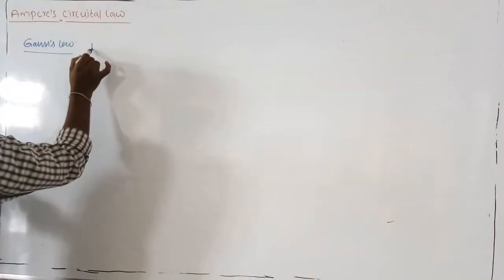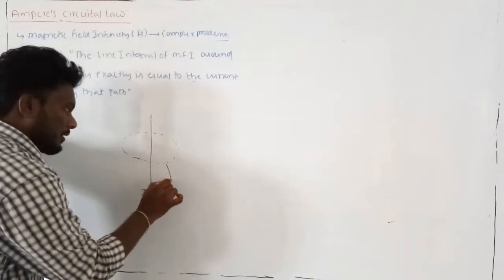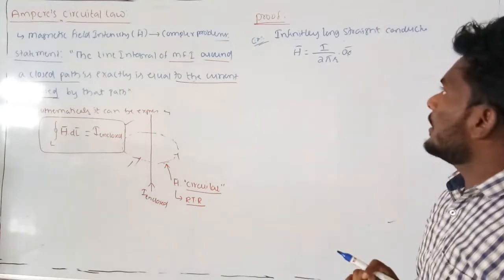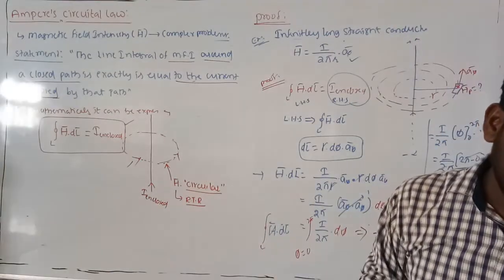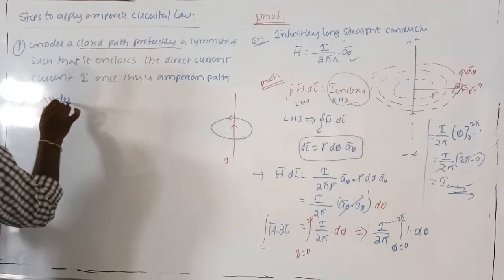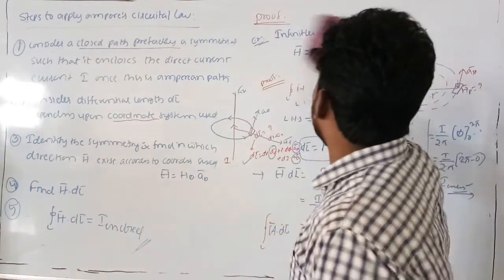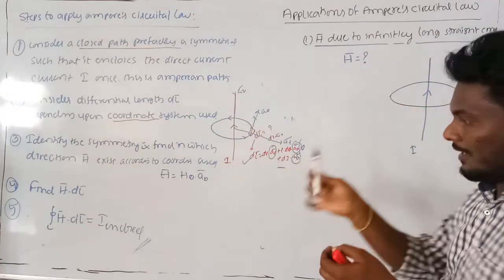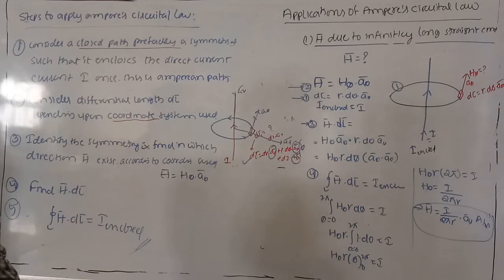Amperes Circuital Law || UNIT 3|| EMF